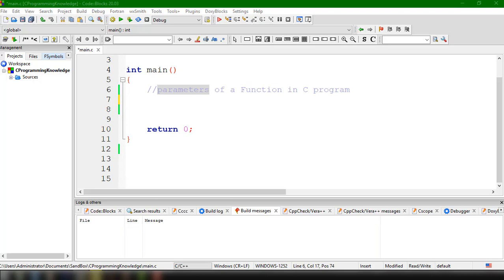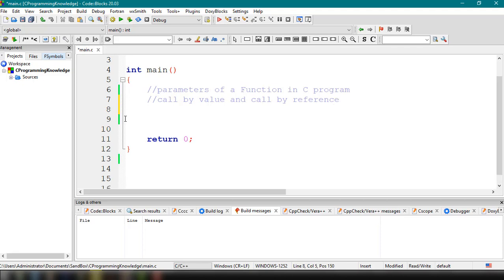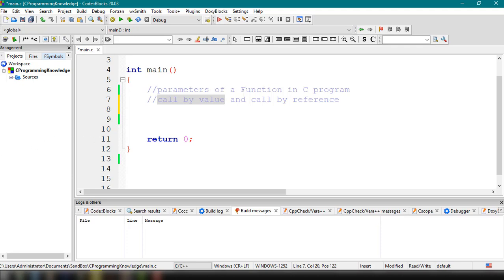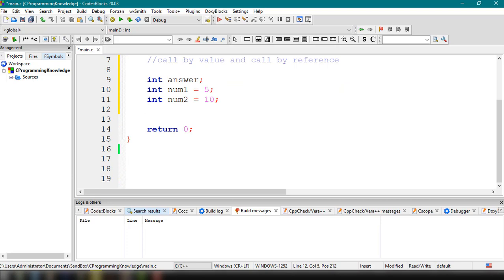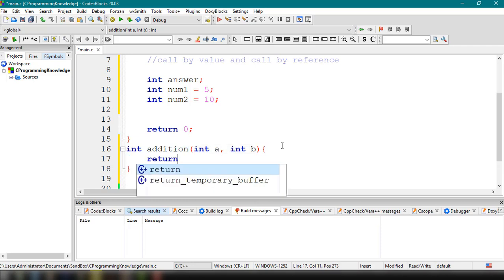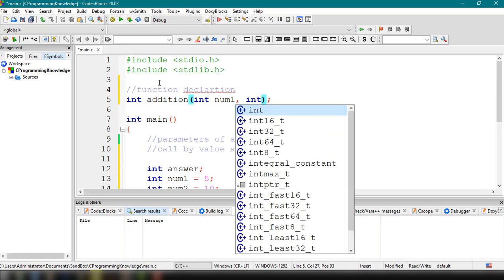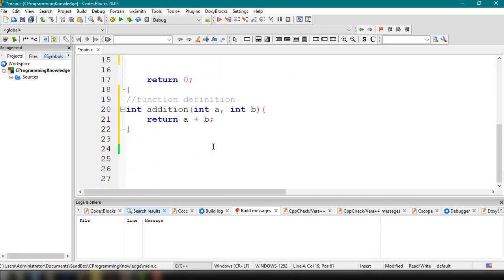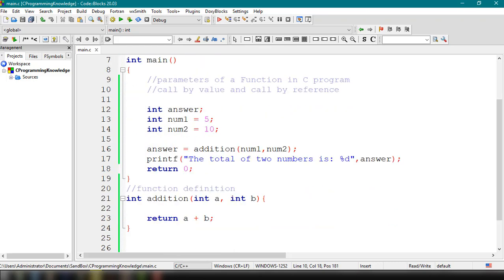C Programming Tutorial for Beginners 19 - C Function Arguments